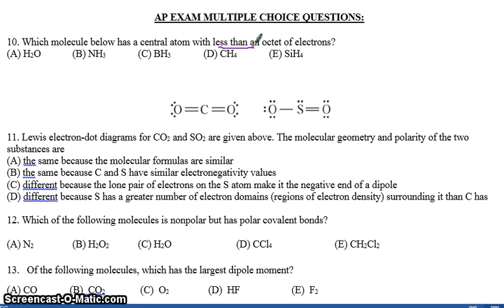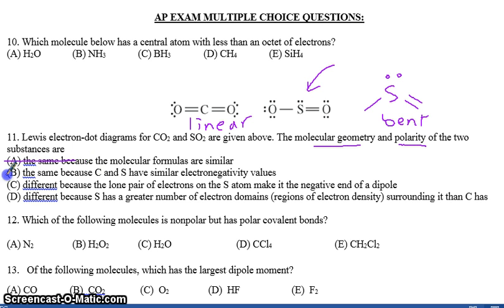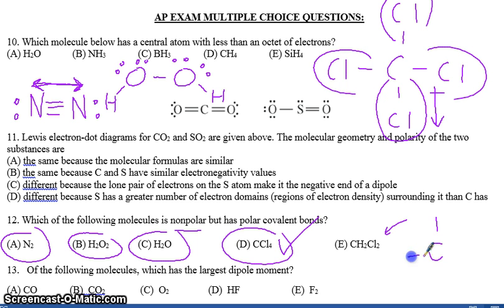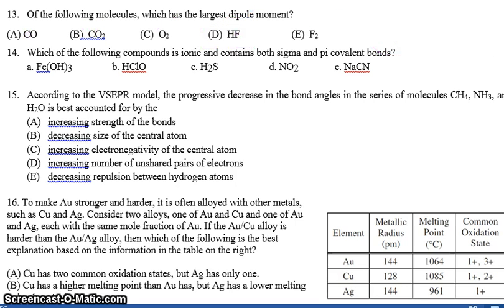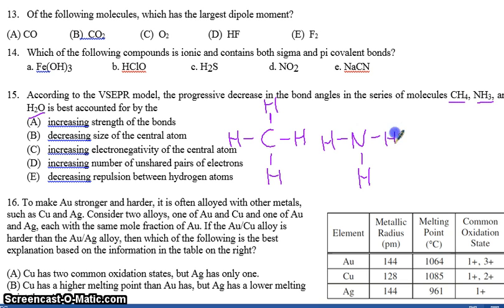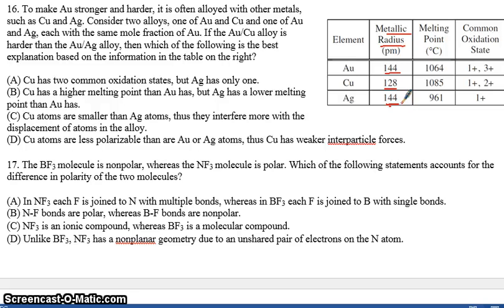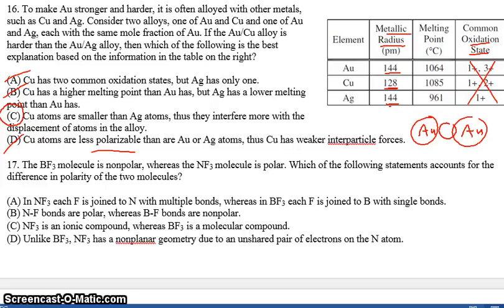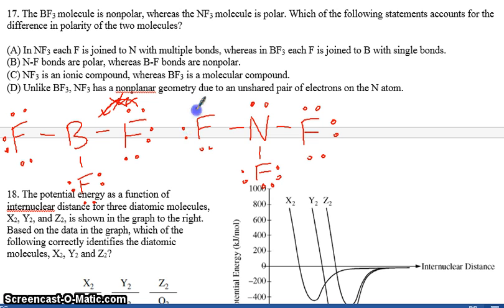AP Exam Questions Chapter 8/9 Video 1